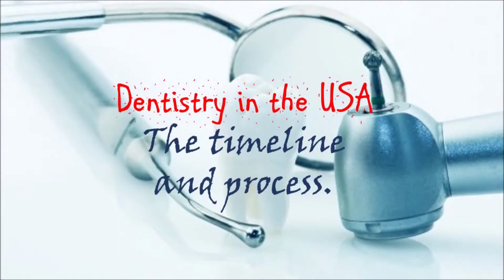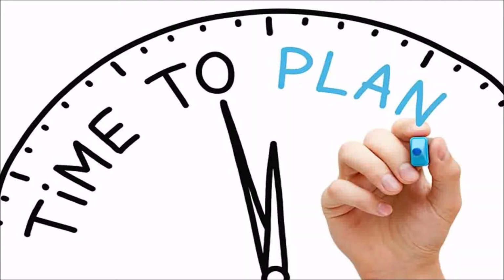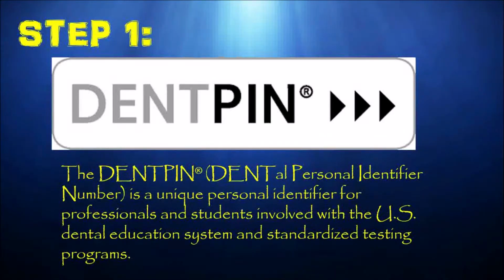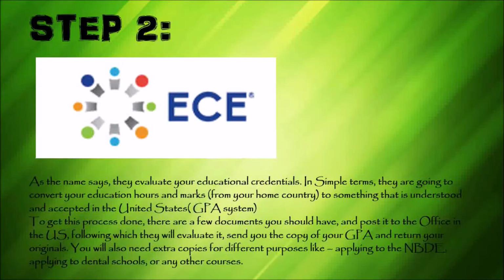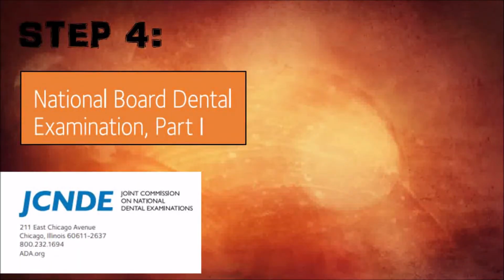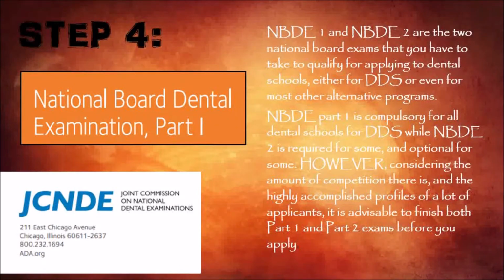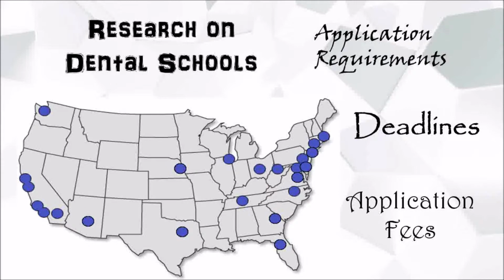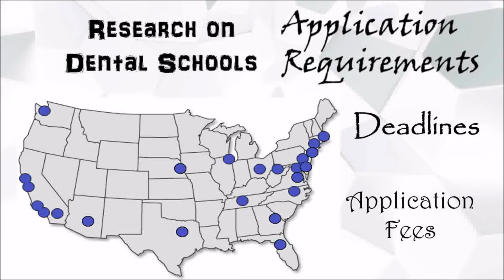DDS- Step by Step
Mentor Shikha Shah describes the steps it takes from starting the process of application to until you get into a dental school. Watch this to help you plan your applications better and have everything ready in time for the cycle. Also so you know everything you need before you start. Good Luck!